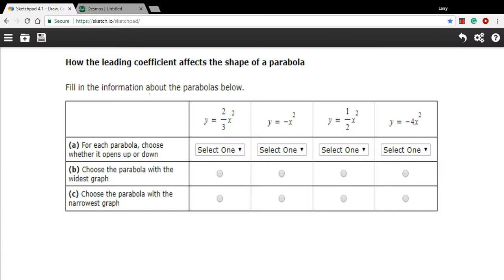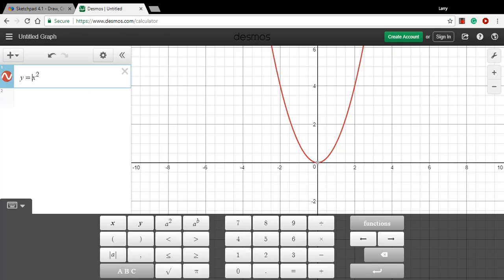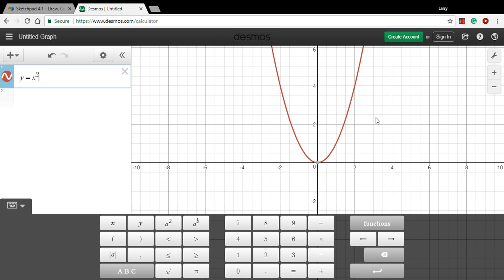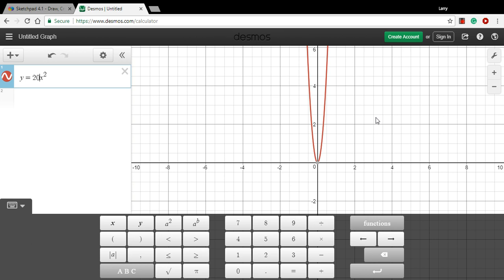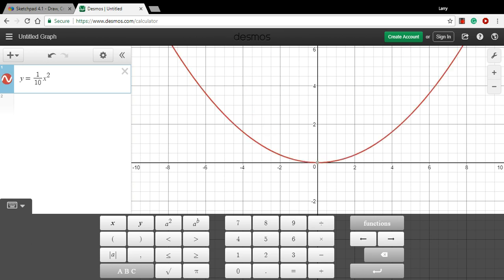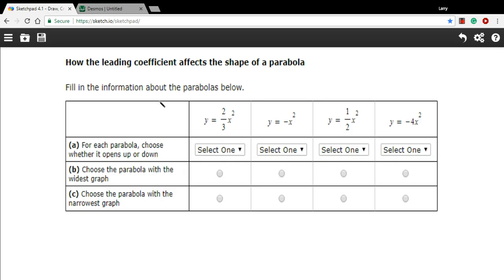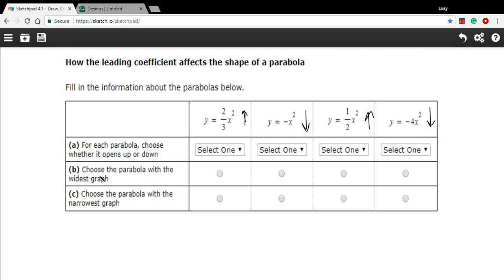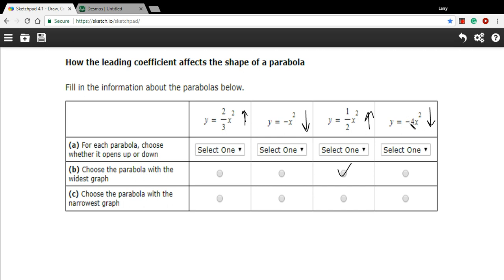How the leading coefficient affects the shape of a parabola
How to tell how the leading coefficient of a parabola affects its shape